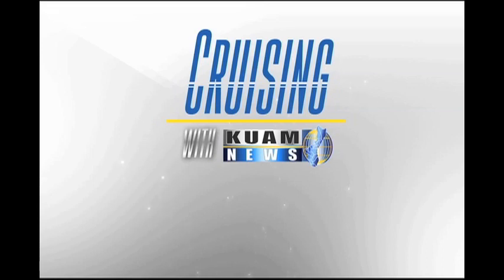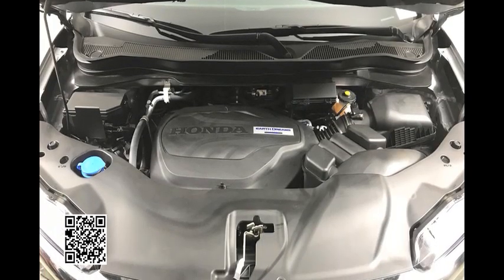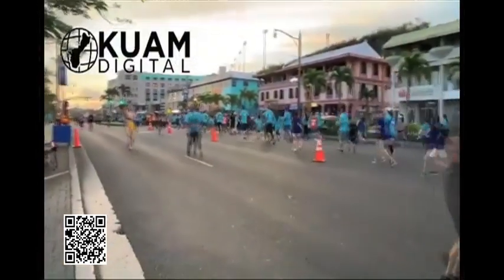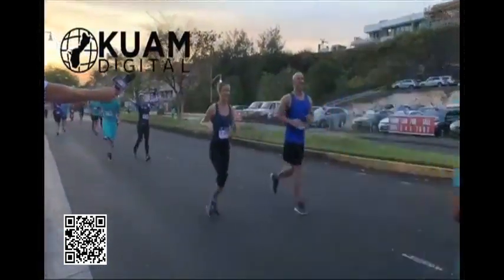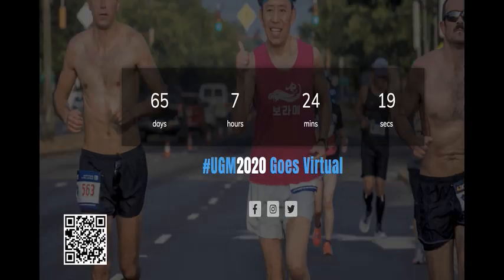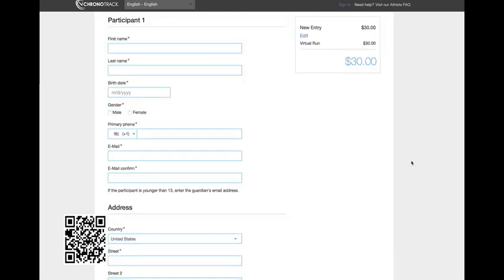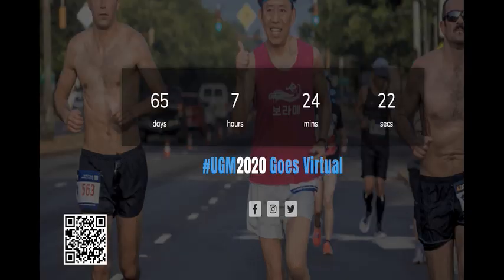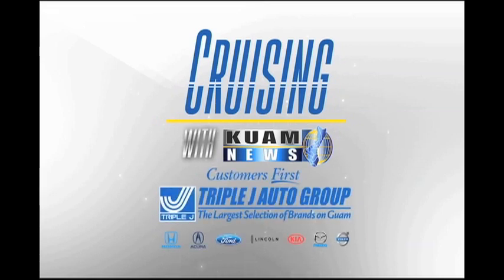Cruising with KUAM: Andy Wheeler, Ben Ferguson & the first virtual United Airlines Guam Marathon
KUAM's Andy Wheeler hosts this month's episode of Cruisin' with KUAM, catching-up with our friend Ben Ferguson, who's had a lot on his plate. Ben talks about the challenges and opportunities of developing fun athletic events, making the popular annual event the United Airlines Guam Marathon and taking it virtual!